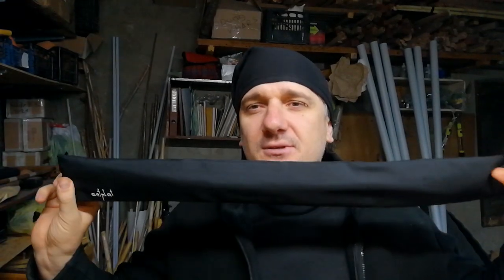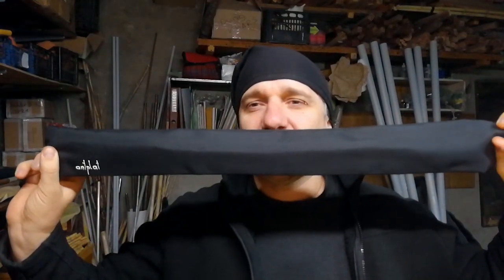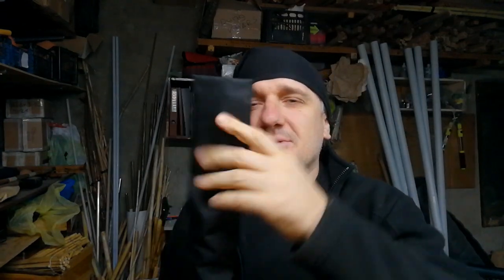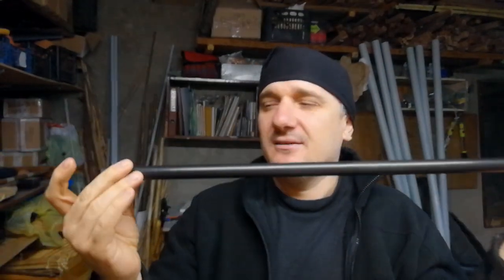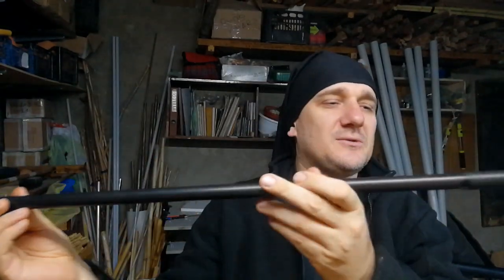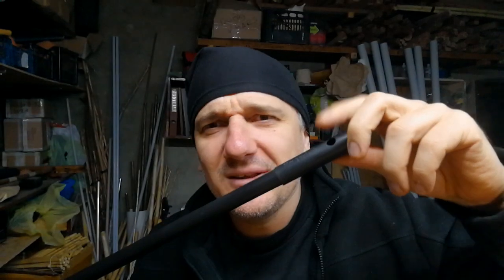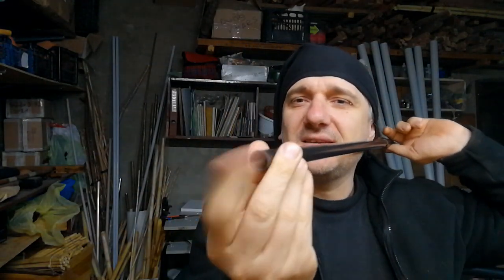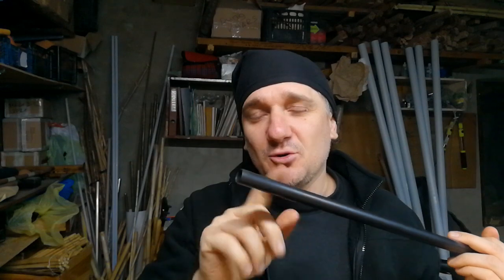Overtone flute in D to New York